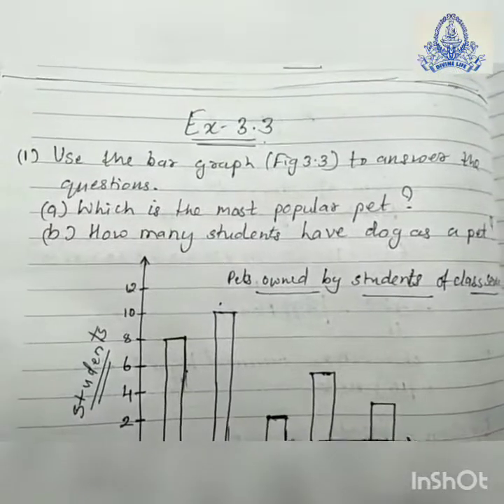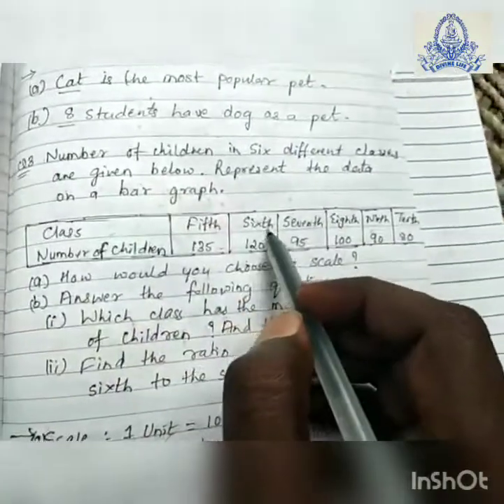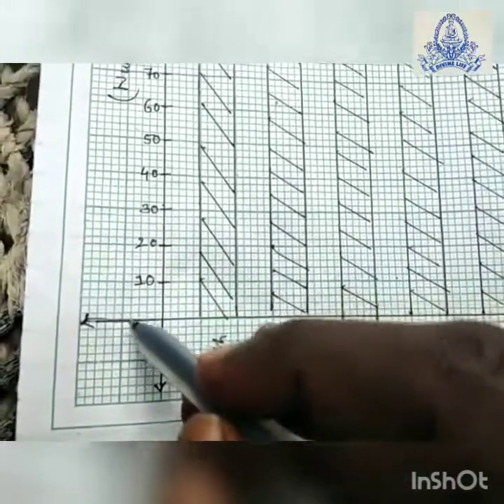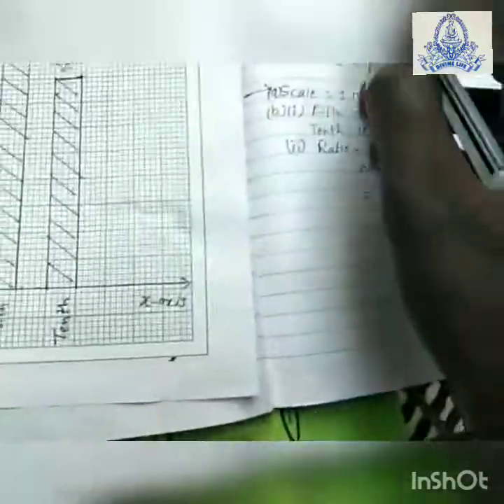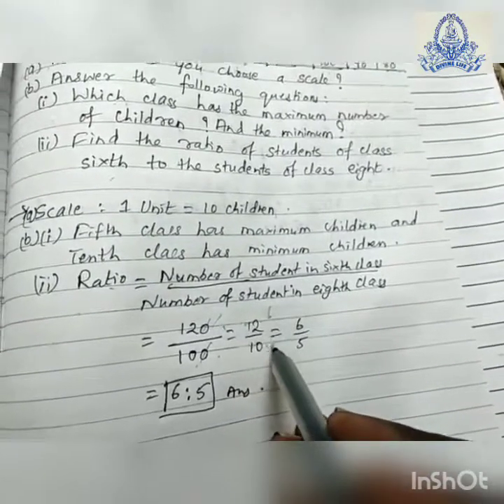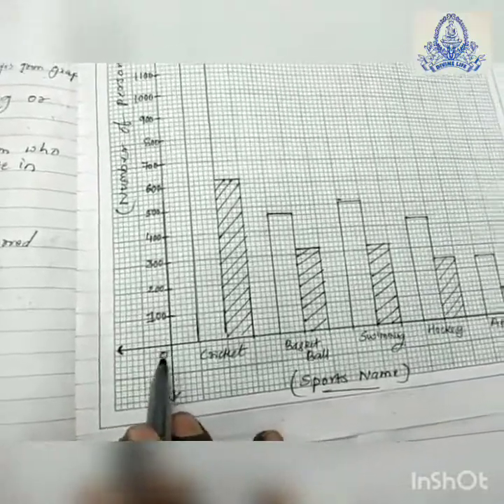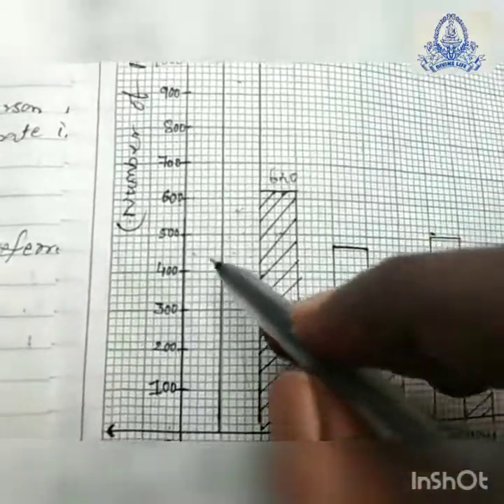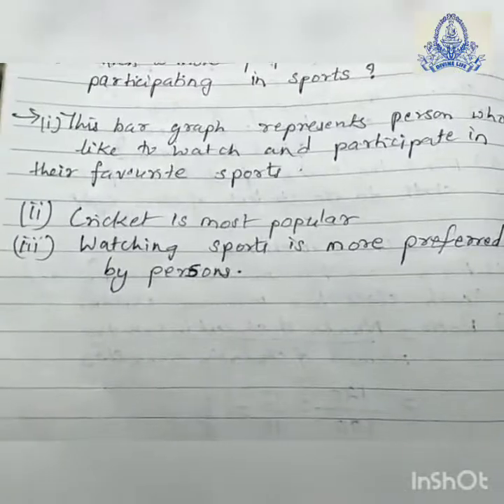7th | Mathematics | Ex. 3.3